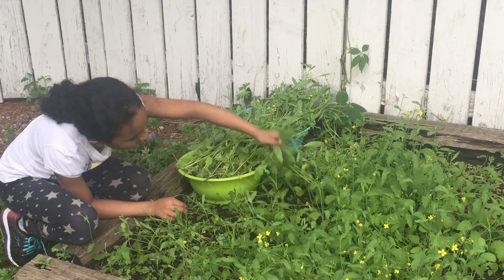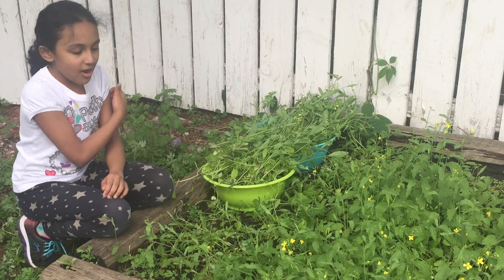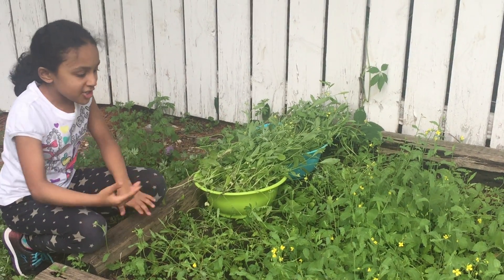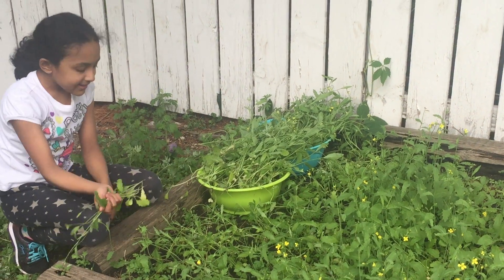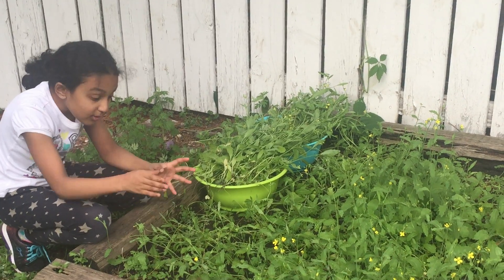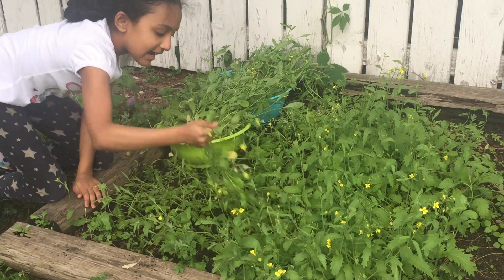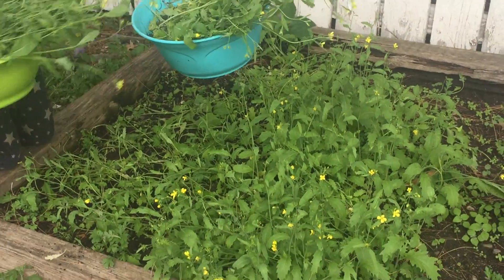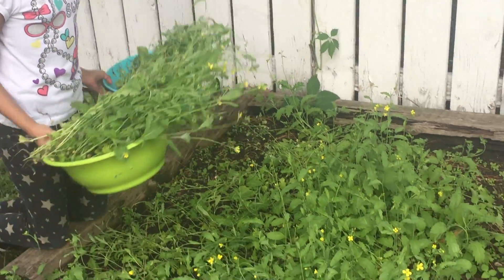Harvesting Vegetable Garden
Harvesting Leafy Vegetable (Mastard) with Najat